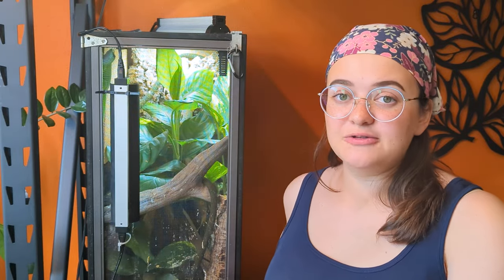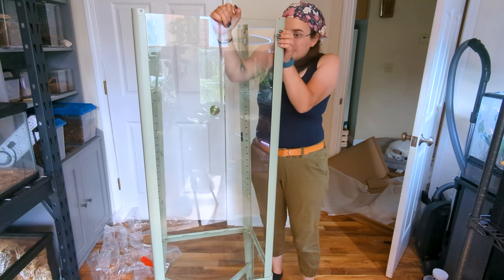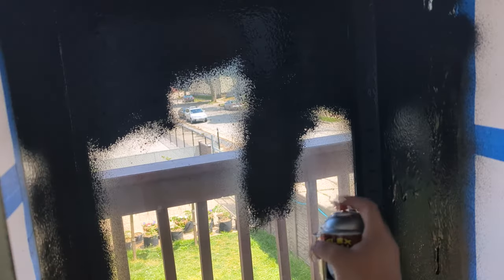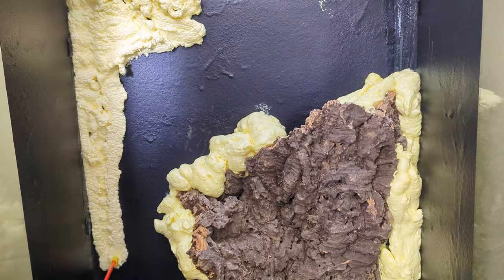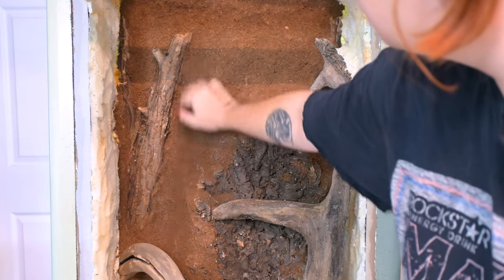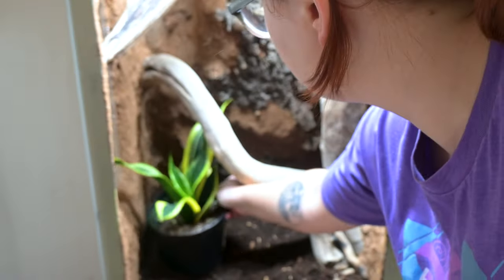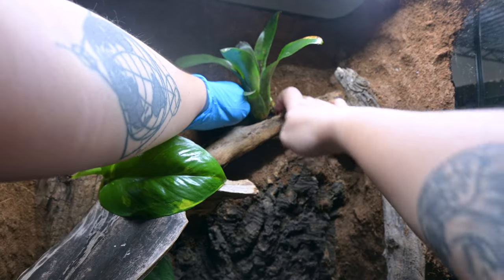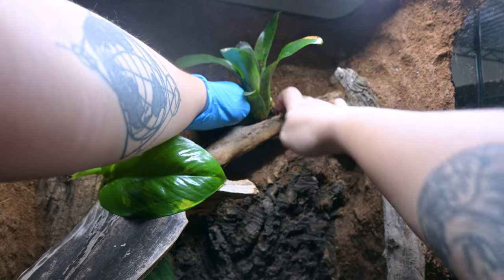Lizard Lives in IKEA Furniture Now? | DIY IKEA greenhouse | Turning an Ikea Cabinet into a Terrarium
In this video I decide to transform an IKEA FABRIKÖR Cabinet into a reptile enclosure! You can also use this video for IKEA Greenhouse upgrades, or IKEA Cabinet Terrariums!

In this video, I'll guide you step-by-step through the process of converting a simple IKEA cabinet into a lush vivarium, perfect for housing my Giant Day Gecko, Reptar. From selecting the right materials to designing a functional yet aesthetically pleasing environment, you can see the entire process here!

0:00 - 1:03 intro
1:03 - 3:07 building the cabinet
3:07 - 4:12 waterproofing
4:12 - 4:30 removing the top
4:30 - 7:44 background
7:44 - 8:04 glass bottom
8:04 - 8:37 final touches
8:37 - 9:05 drainage
9:05 - 9:26 substrate
9:26 - 10:23 plants
10:23 - 11:02 Clean up Crew
11:02 - 11:52 making a mesh lid
11:52 - 12:22 lighting
12:22 - 17:06 reveal and moving Reptar
17:06 - 18:29 final thoughts

✨Products Used✨
Supplies:
Tank: IKEA FABRIKOR CABINET
Spray Foam
Gorilla Glue
Plant Lighting
UVB Lighting: VIVTECH Jungle Cover UVB
Leca Clay Balls (Or purchase from IKEA)
Drainage Screening: Weed Block mesh purchased from Home Depot

Substrate:
Repti soil
Eco Earth
Aquarium Substrate
Play Sand

Decoration:
Cork Bark Flats
Leaf Litter
Plants: All plants were purchased in advance from Home Depot, Menards, or Amazon. The soil was rinsed off and replaced and they were allowed one-two months to detox and ensure no fertilizers/pesticides were present.

✨Filming Equipment✨
Day/Night Camera
Lapel Mic
Filming Camera: Nikonz30